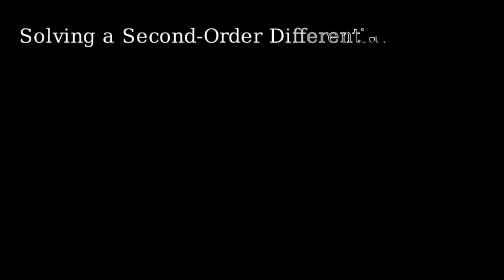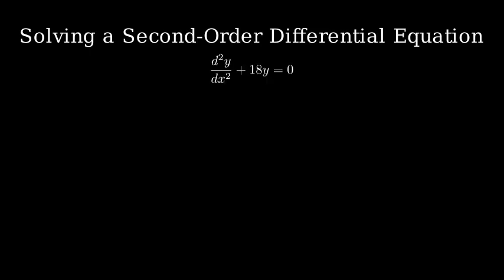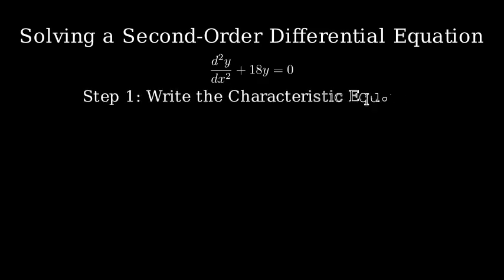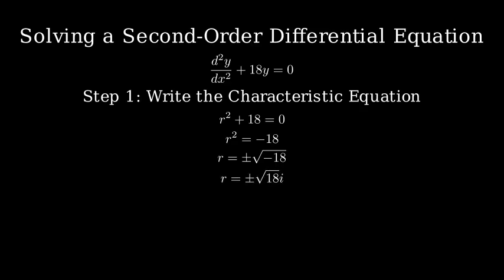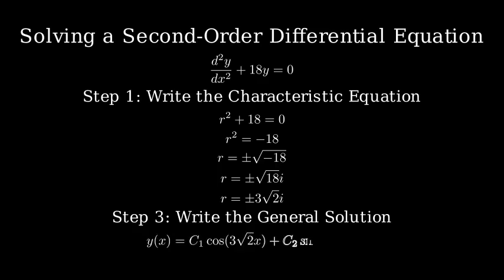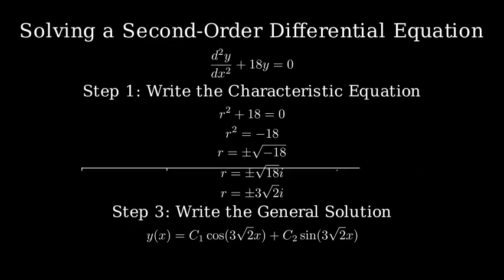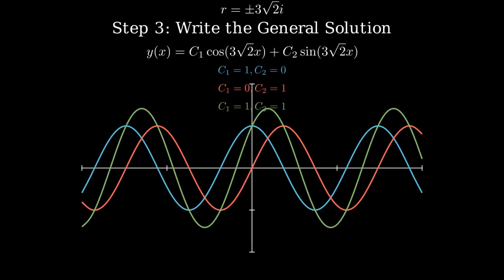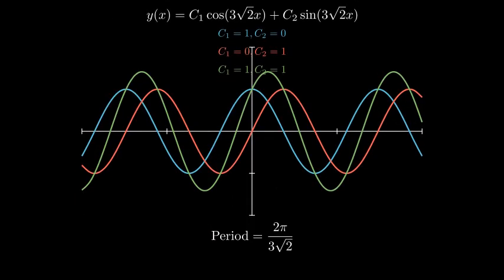dx d'y 18y= 0